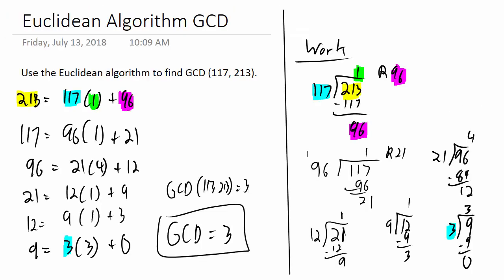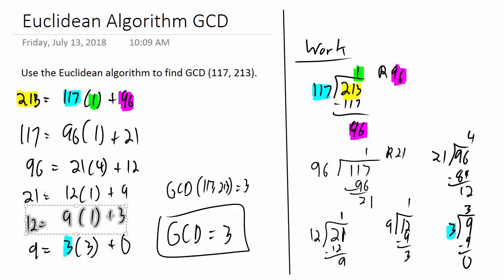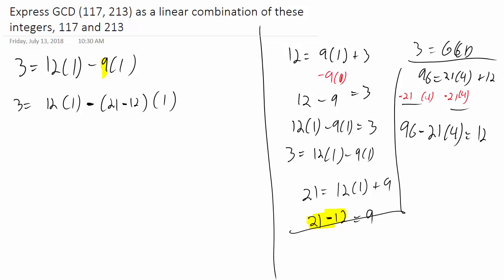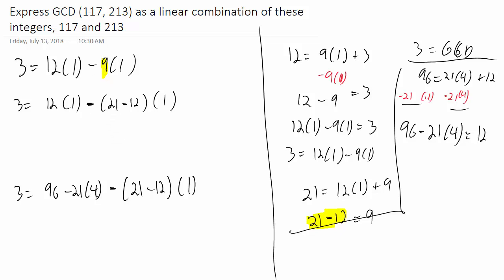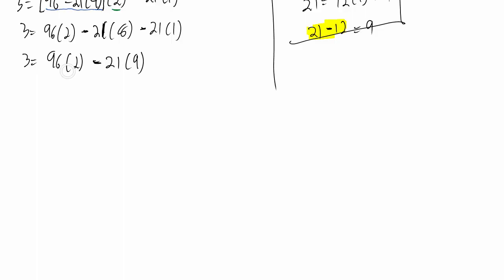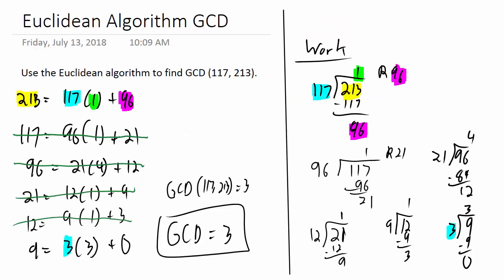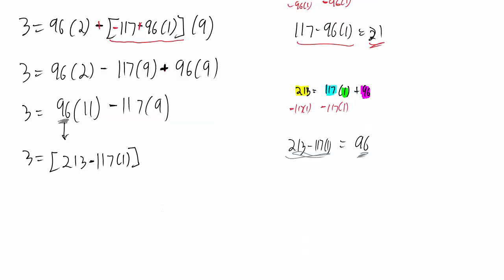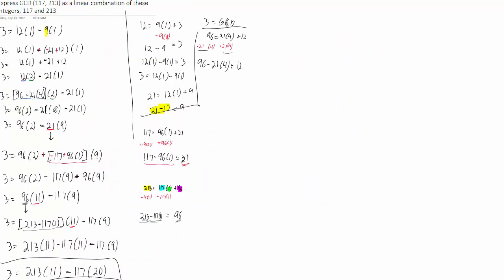Express GCD as linear combination of two integers 117 and 213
KEY is to use the work from finding the GCD BACKWARD!
Simple solve each line of the GCD for each remainder and write the remainders in terms of the bigger numbesrs (divisors and dividends)